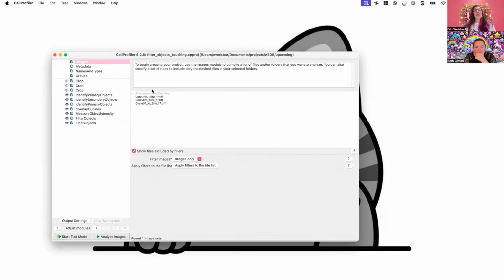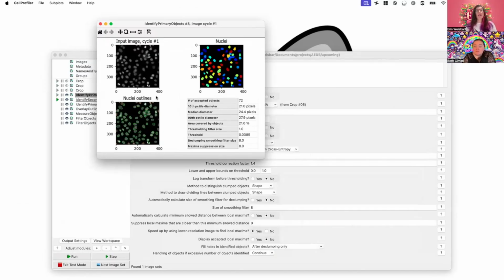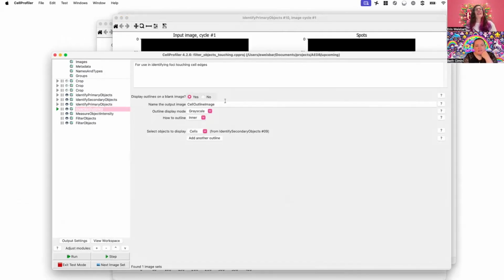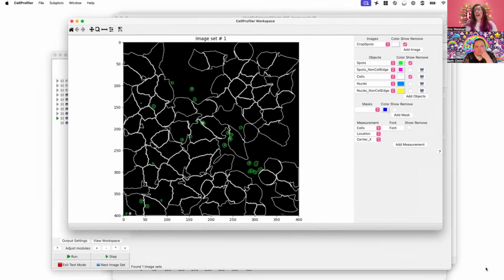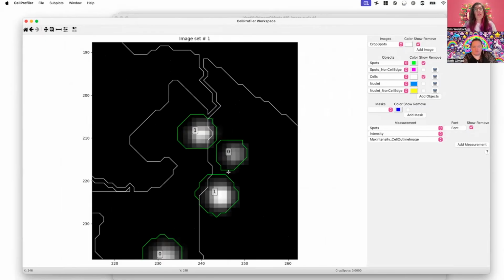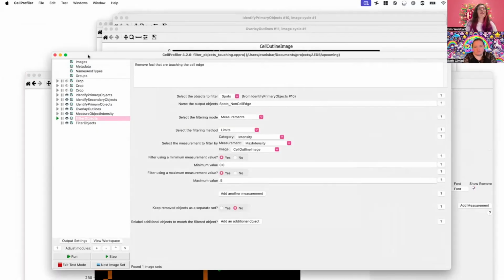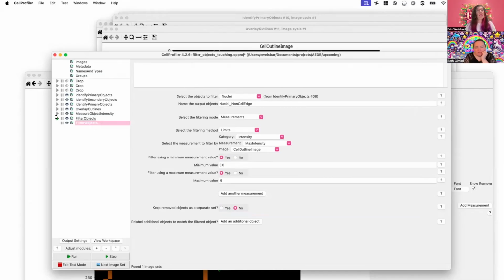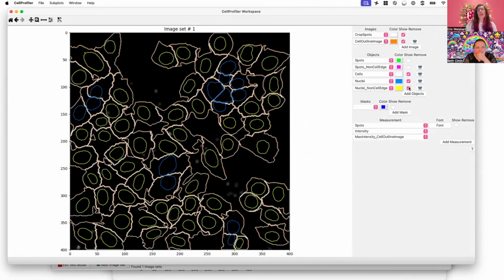Filtering Objects that Touch the Cell Edge in CellProfiler - AskErinDearBeth Episode 31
In this episode, Erin and Beth show a quick and easy CellProfiler pipeline that filters objects that touch the edge of another object (in this example, we show filtering foci that touch the edge of the cell and filtering nuclei that touch the edge of the cell).

Erin originally used this logic for a Pooled Cell Painting workflow to be able to filter out SBS/Barcoding foci touching the cell edge to test whether it improves our ability to assign perturbations to cells by removing foci that might accidentally belong to a neighboring cell because of slight discrepancies in cell segmentation accuracy. (Watch Episode 29 - Intro to Pooled Cell Painting for more on that workflow).